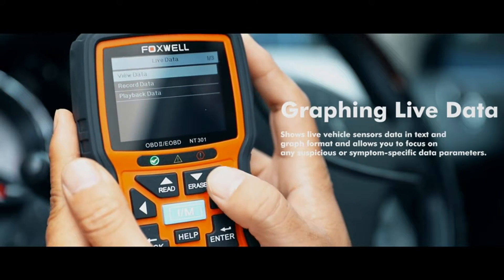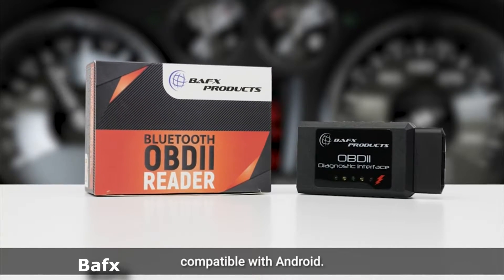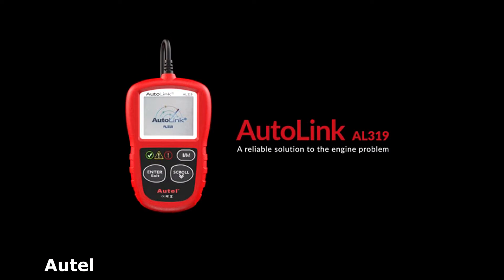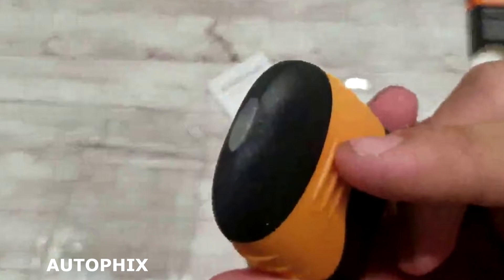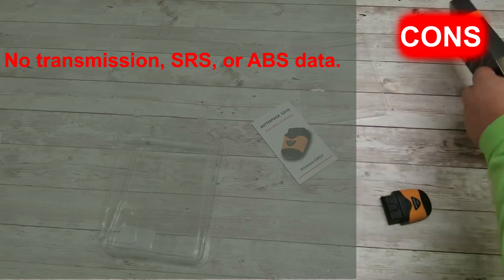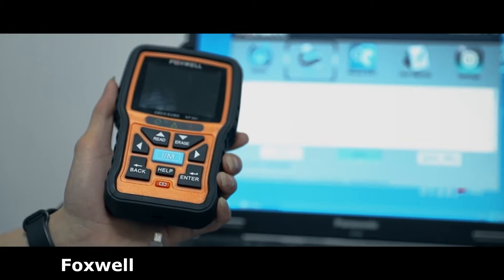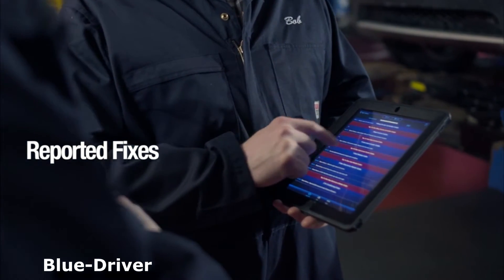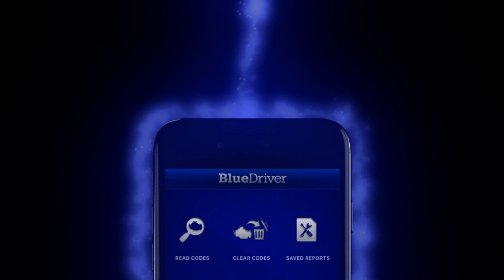✅ Best Diagnostic Tool for Cars 2023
Best Diagnostic Tool for Cars 2023 - Hey guys, in this video, we’re going to present the PROS and CONS of the Top Five Best Diagnostic Tools for Cars available for sale right now!
✅1. BlueDriver 👉 US
✅2. FOXWELL NT301 👉 US
✅3. AUTOPHIX 3210 👉 US
✅4. Autel AutoLink AL319 👉 US
✅5. BAFX Products 👉 US

An automotive scan tool (scanner) is an electronic tool used to interface with, diagnose and, sometimes, reprogram vehicle control modules.
There are many types from just as many manufacturers, one of the most familiar being the Snap-On "brick", or MT2500/MTG2500. Snap-On, Hella Gutmann Solutions, OTC/SPX, Autel, Launch, Vetronix/Bosch, and a number of other companies produce various types of scan tools, from simple code readers to highly capable bi-directional computers with programming capabilities. The scan tool is connected to the vehicle's data link connector (DLC) and, depending on the particular tool, may only read out diagnostic trouble codes or DTC's (this would be considered a "code reader") or may have more capabilities. Actual scan tools will display live data stream (inputs and outputs), have bi-directional controls (the ability to make the controllers do things outside of normal operations), and may even be able to calibrate/program modules within certain parameters. However, a typical scan tool does not have the ability to fully reprogram modules because it requires a pass-through device and specific software.